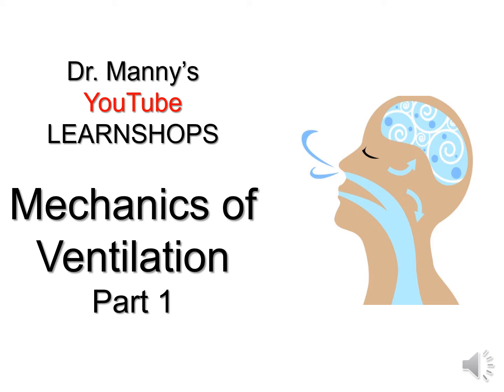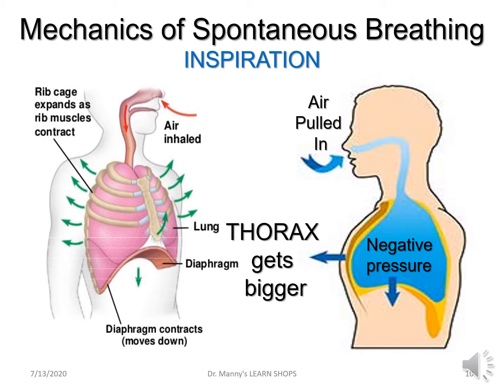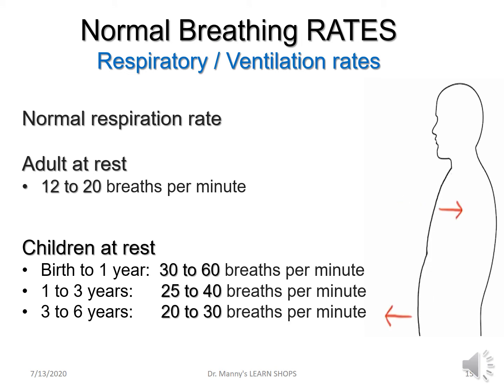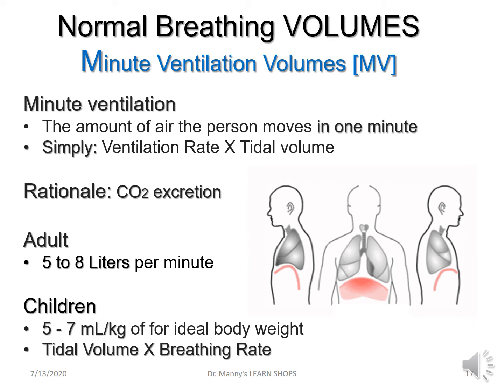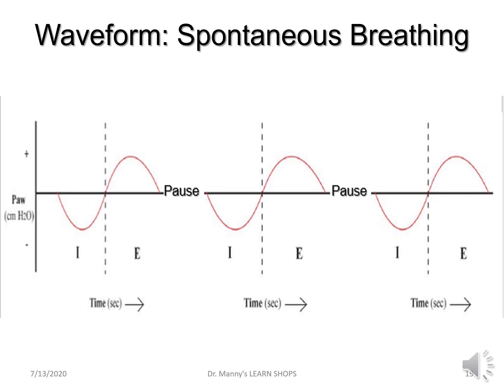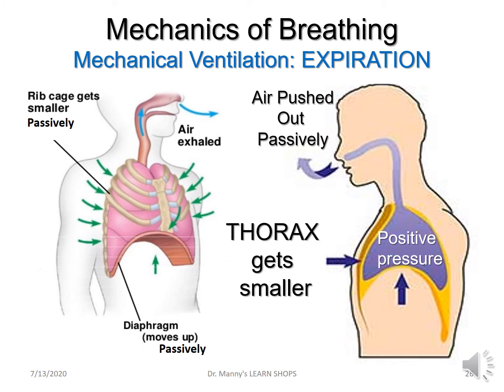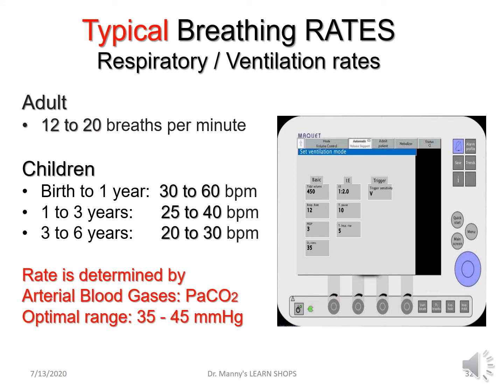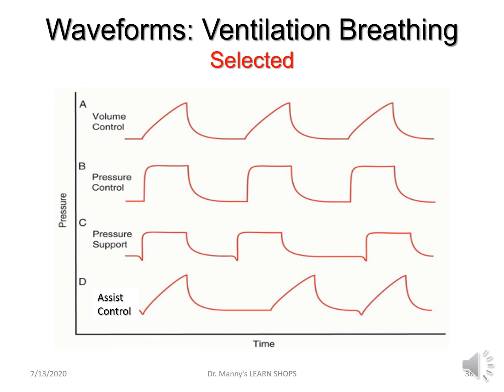Dr. Manny learn-shop: Mechanics of ventilation: Part 1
This audio lecture will introduce the topic of mechanical ventilation for healthcare providers in critical care settings